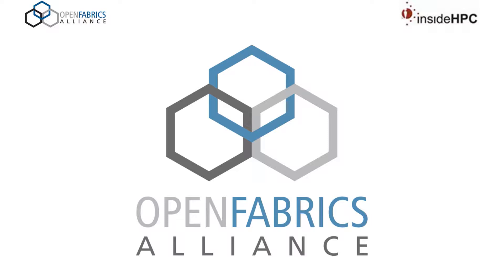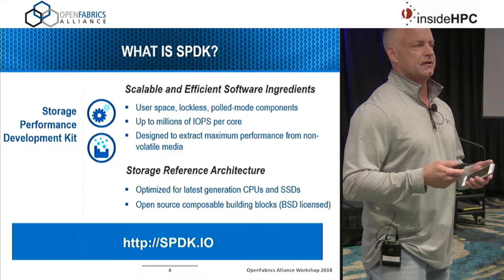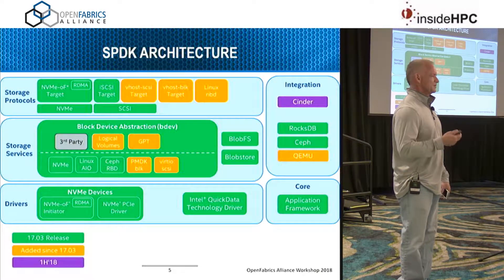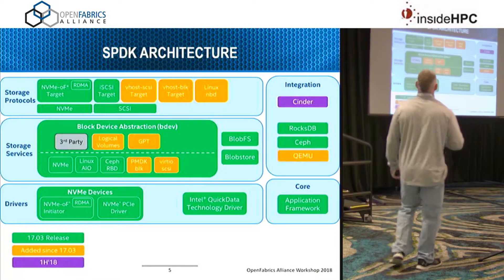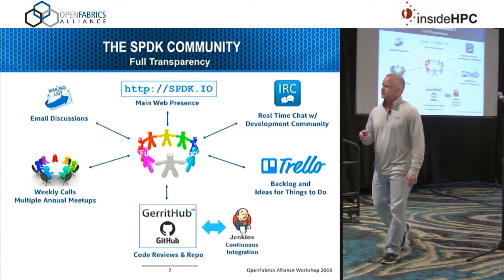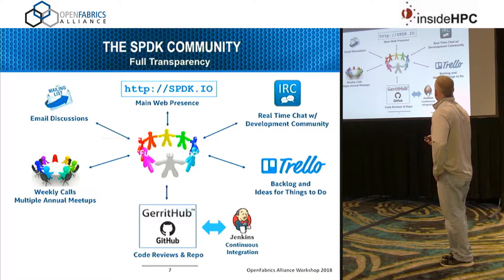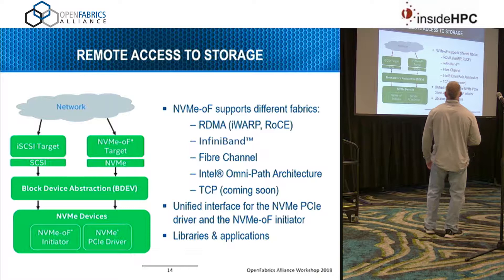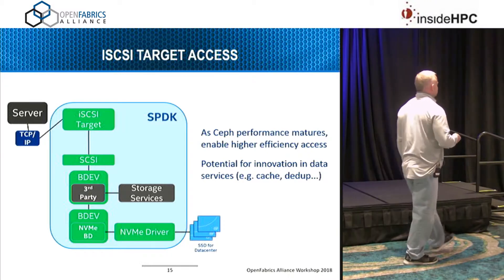The Storage Performance Development Kit and NVMe-oF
In this video from the 2018 OpenFabrics Workshop, Paul Luse from Intel presents: The Storage Performance Development Kit and NVMe-oF.